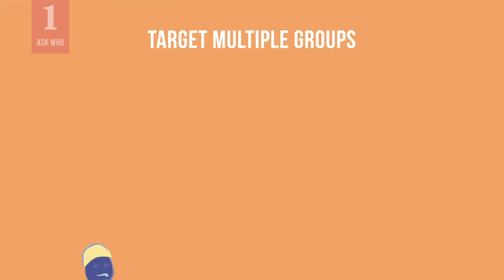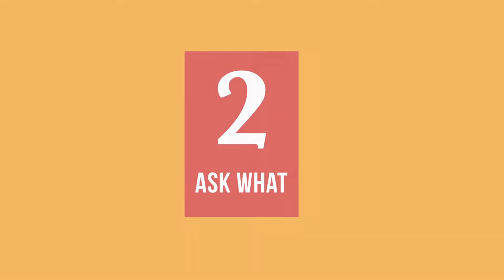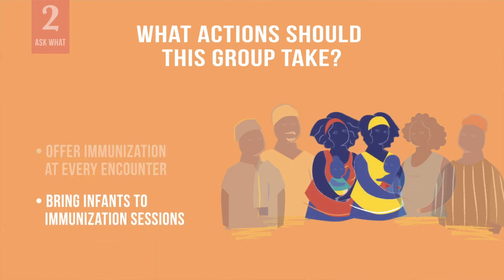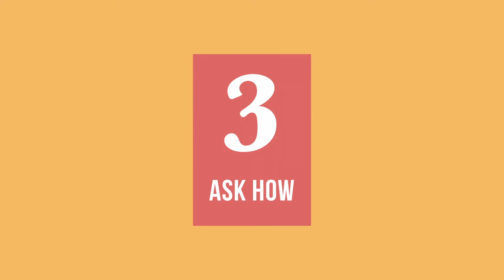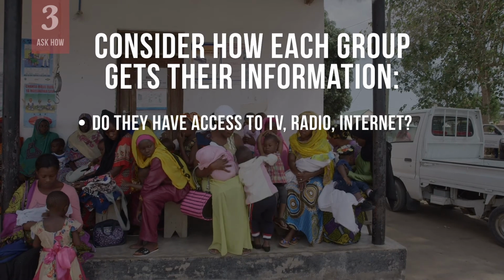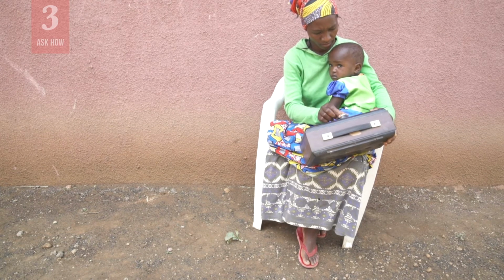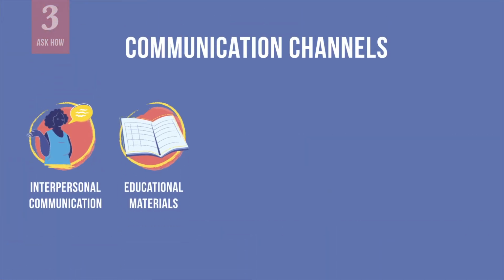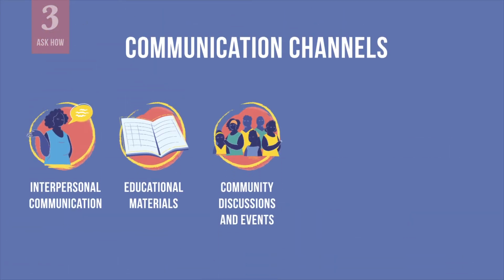Selecting the Appropriate Audience, Message, and Channel for Communication Activities